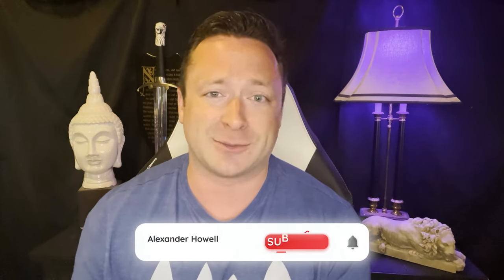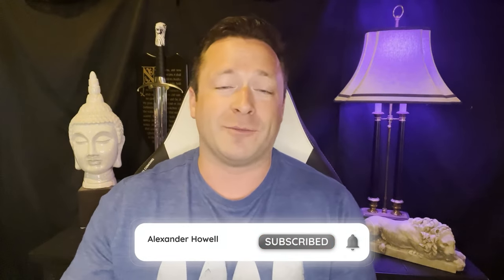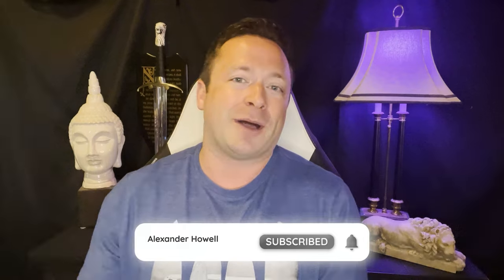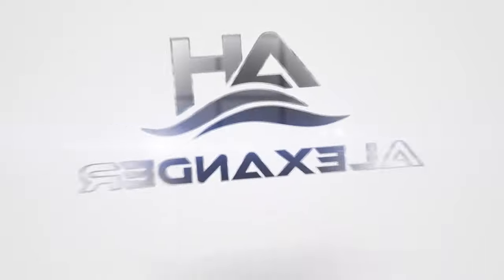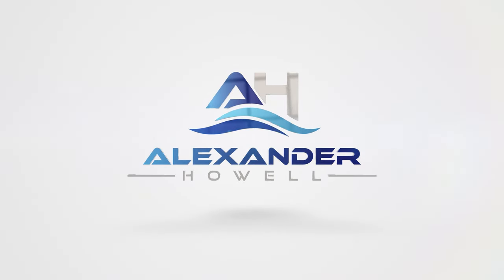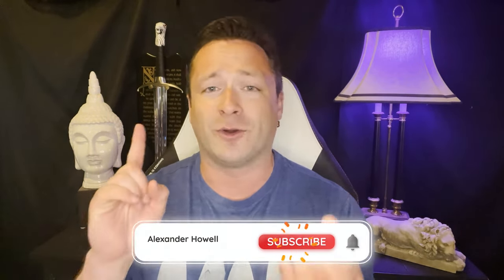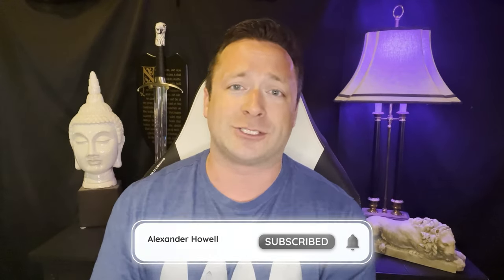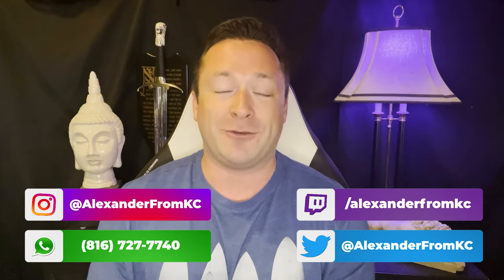What to Buy for Your Home in Merida, Mexico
What items are better to bring from home to your new place in Merida? Ones that are easily taken with you and cheaper to buy beforehand!

Quality Description tags: Mexico​​​, Merida, Yucatan​​​, listenable, Travel, Expat​,